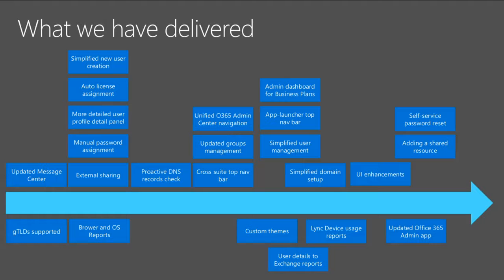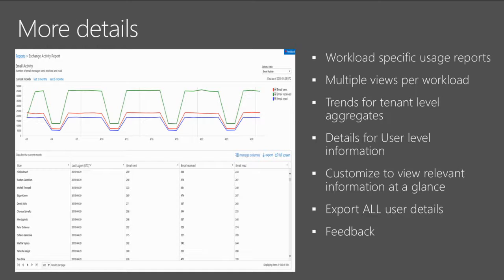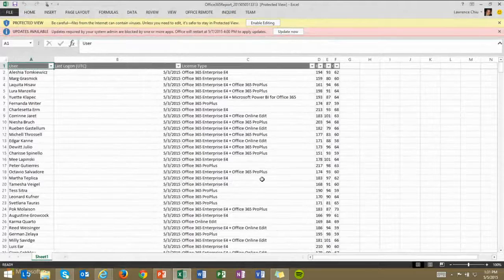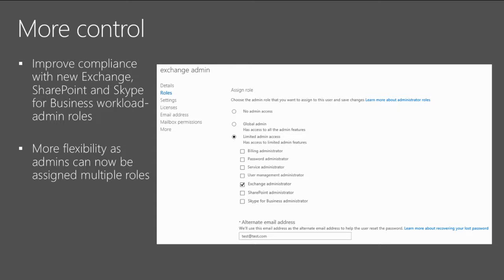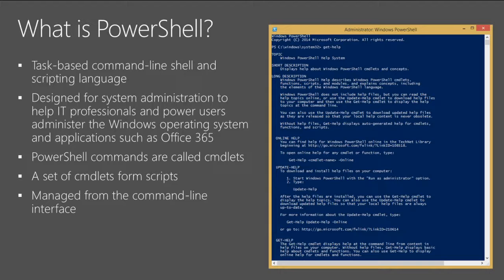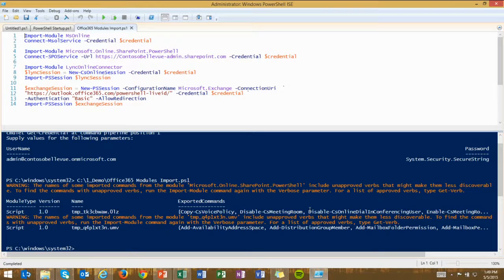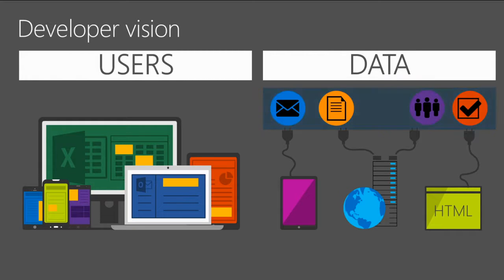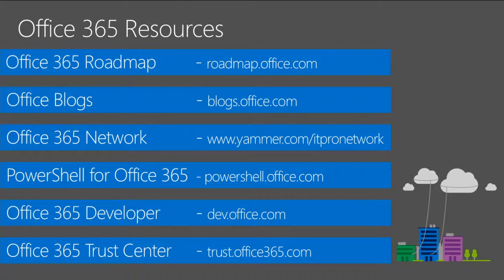Microsoft Ignite 2015 Tools and Tips for Administering Office 365